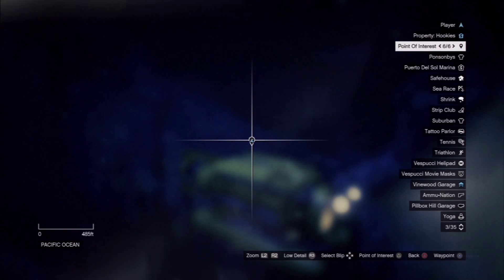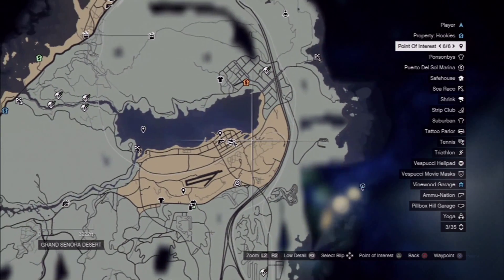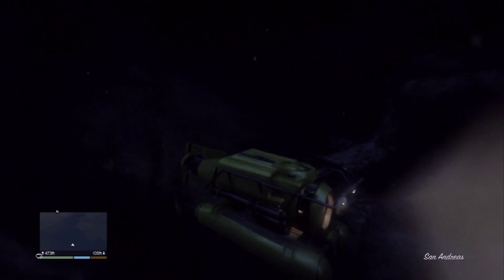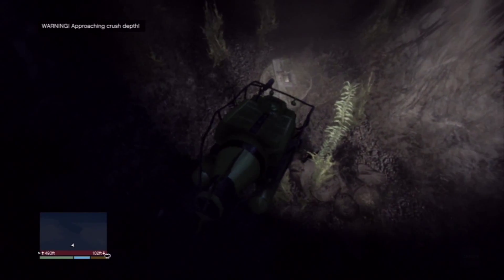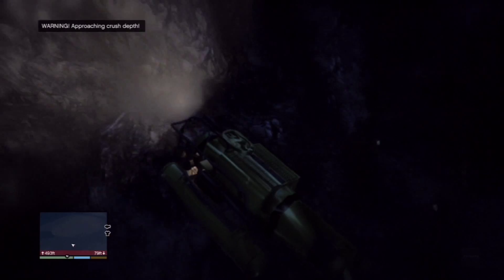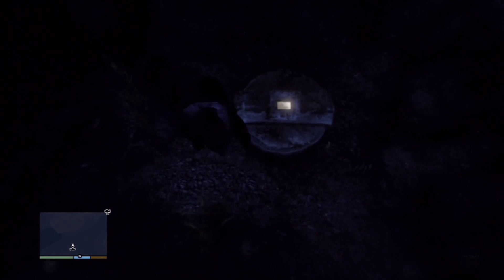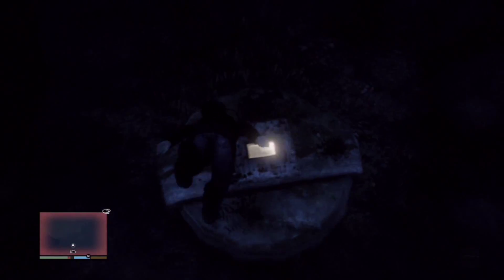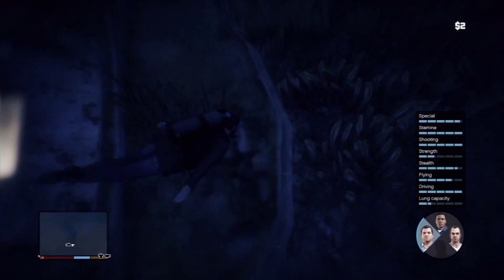GTA V LOST Easter Egg The Hatch